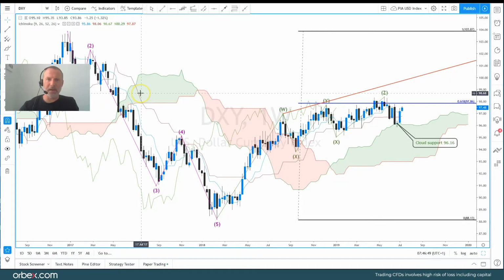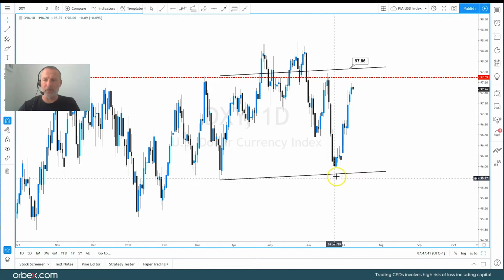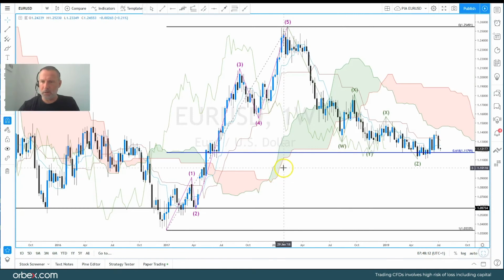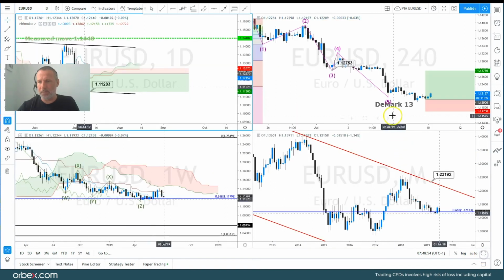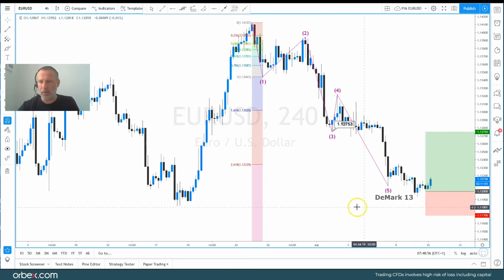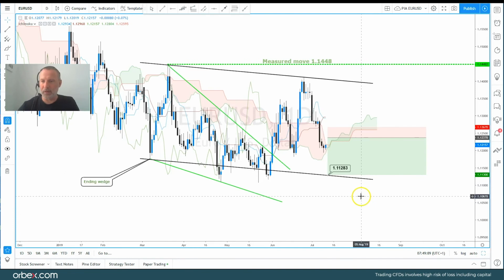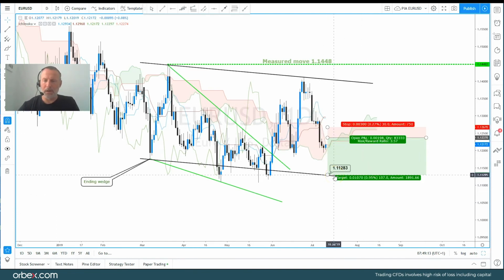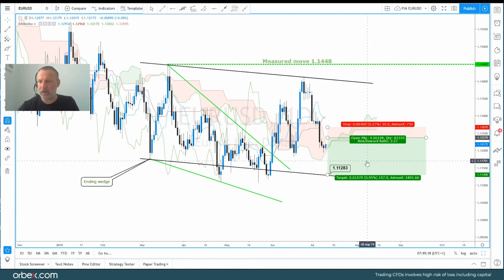Orbex: Trade Idea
This week we are looking at the EURUSD and USD Index on the daily and weekly charts!
Check out our weekly trade idea and tap into the market trend!